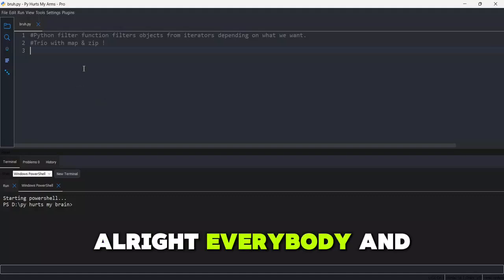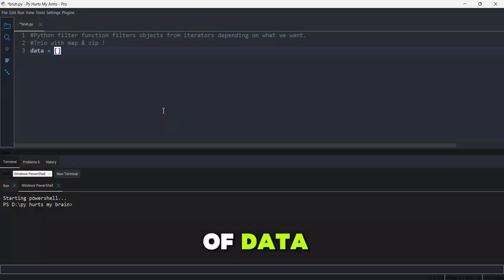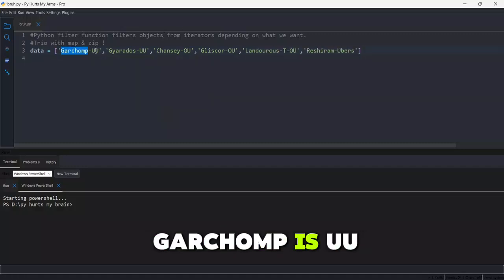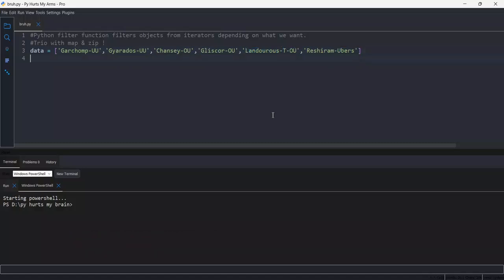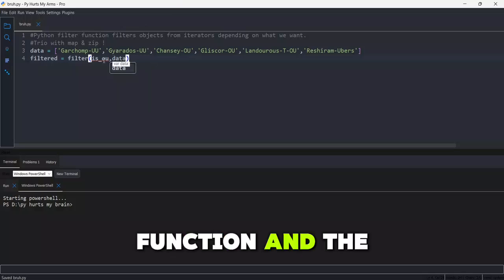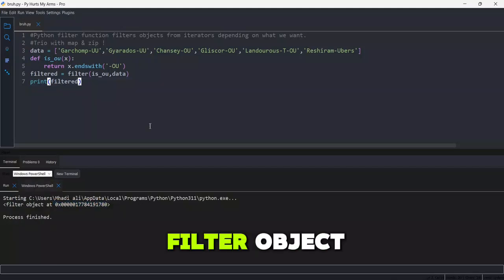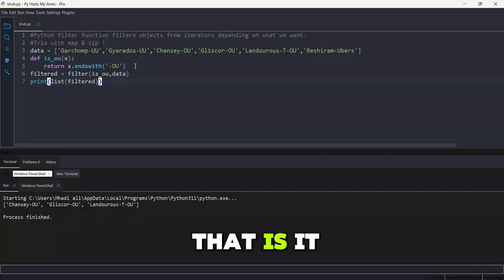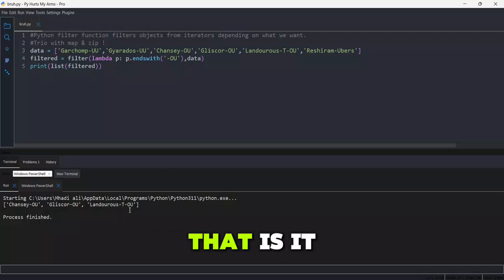is easy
📌 Description:

Learn how Python’s filter() function works in under 2 minutes! ⚡
We break it down with a fun Gen 6 Smogon OU Pokémon example — filtering only the strongest competitive picks like a pro trainer 🎮🔥

If you’ve ever struggled with filtering lists in Python, this quick guide will make it super easy using real-world logic from Pokémon battles 🧠💡

💻 Topics covered:

What is filter() in Python

- How it works with functions & lambda
- Real example using Pokémon OU tier filtering
- Clean, readable Python code

Perfect for beginners and anyone leveling up their coding skills 🚀